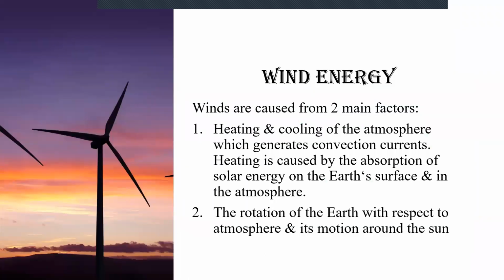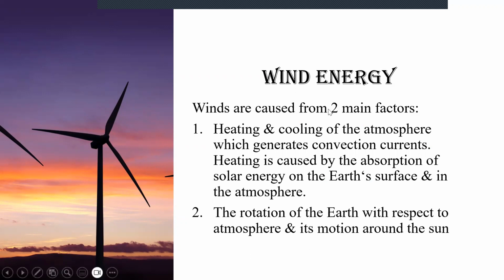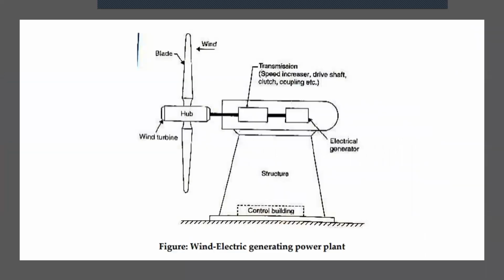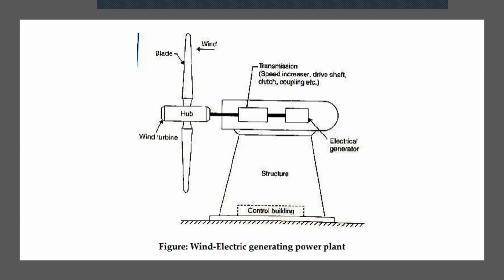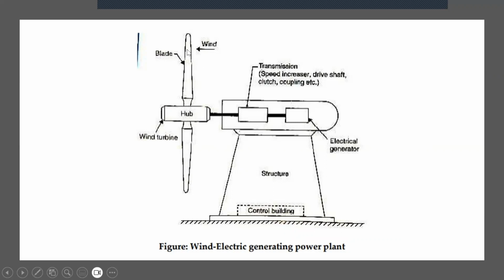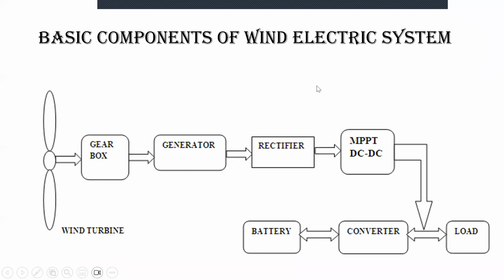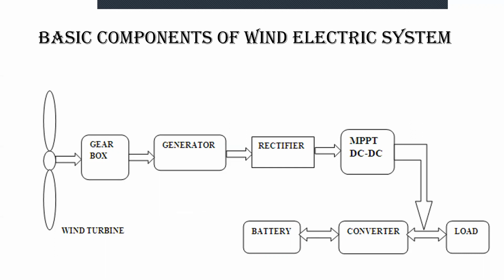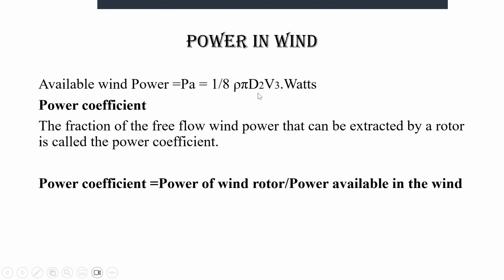Wind Power|Non Conventional Energy Sources|BE|VTU|Open Elective|ECE|CSE|ISE|Civil|Wind Turbine|Shaft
Hi all In this video we will seeing about the wind power generation with powerplant view and Basic components in it.